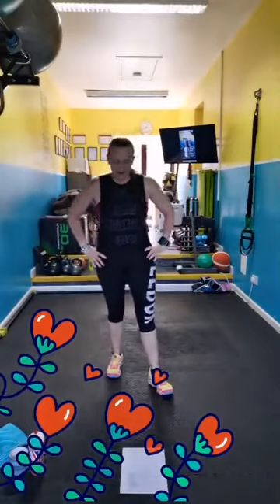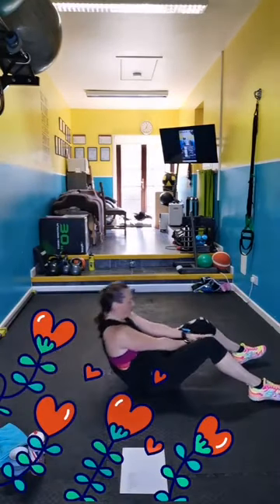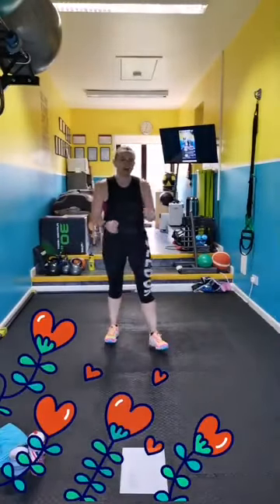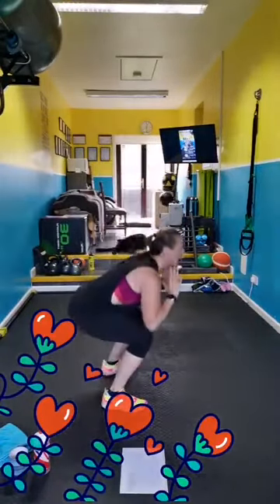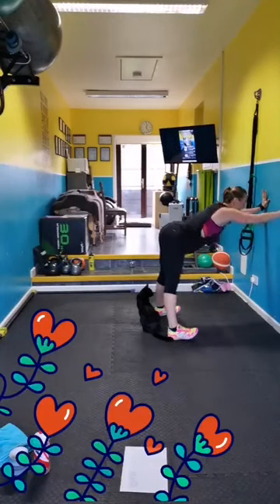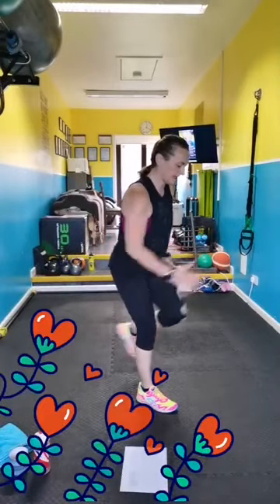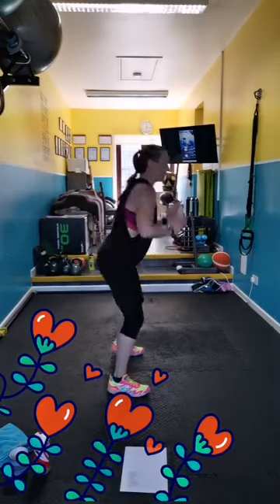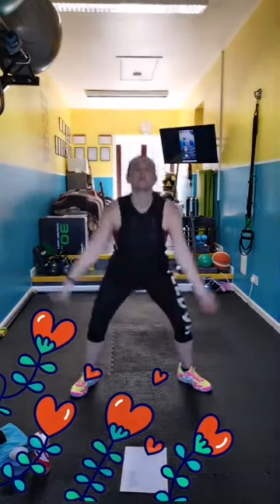easyline 3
over 50s but is suitable for all ages
bodyweight moves
all modifications given
circuit style class